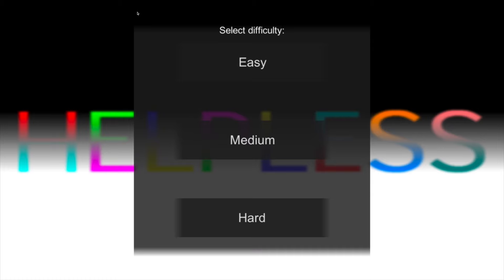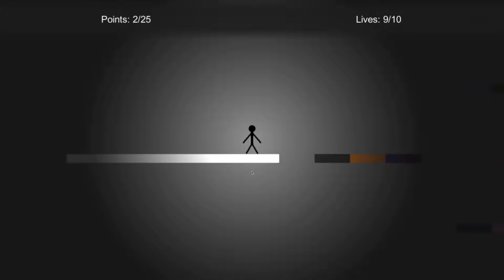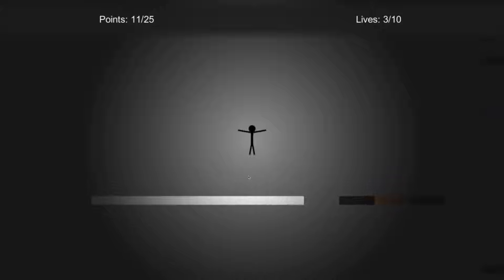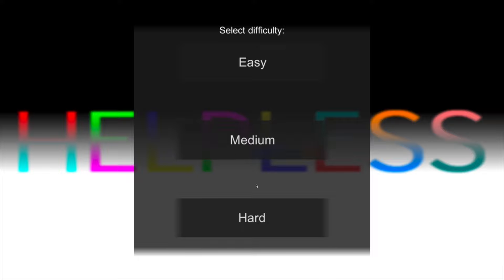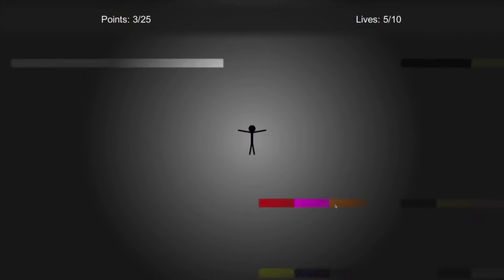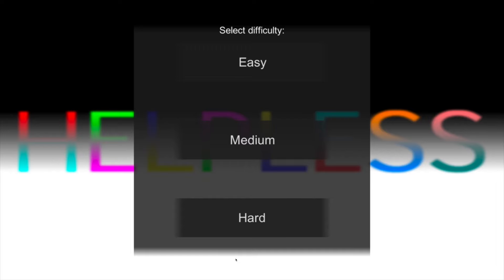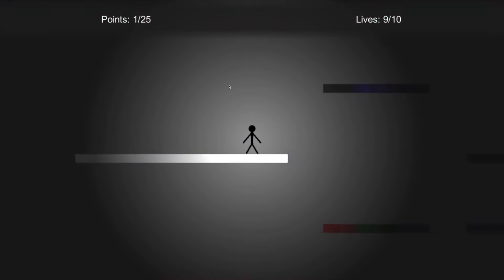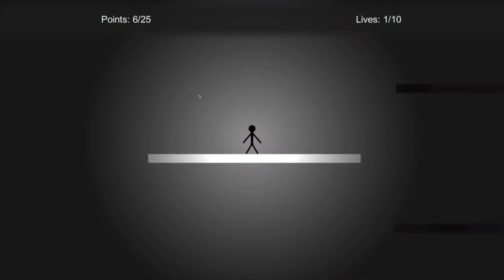I Hate Platformers - Helpless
This game is so stupid

I am looking for someone who would be willing to edit my videos after I make them and send the edited version to me. I would really appreciate this and it will probably become a paid position if you're good enough and if I can afford it. I'm not expecting anyone to do this but I'm really busy and don't have time to do this myself. Thanks!